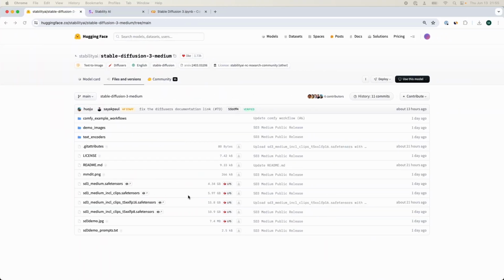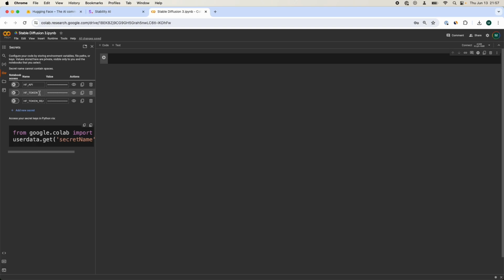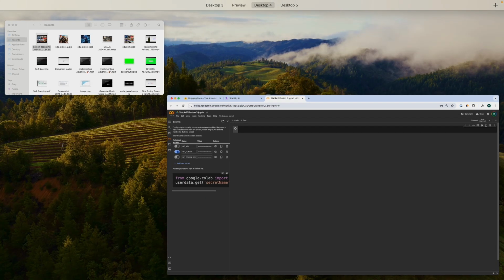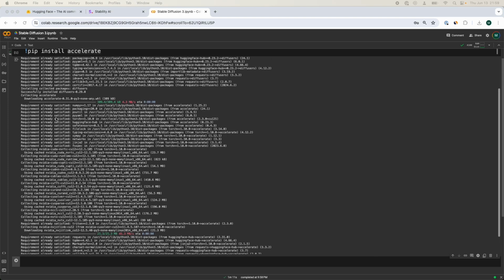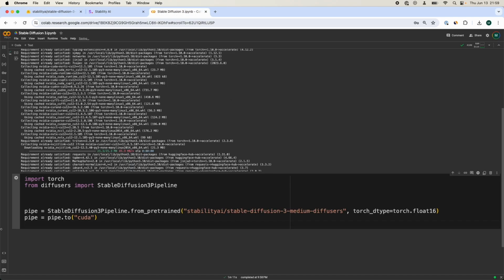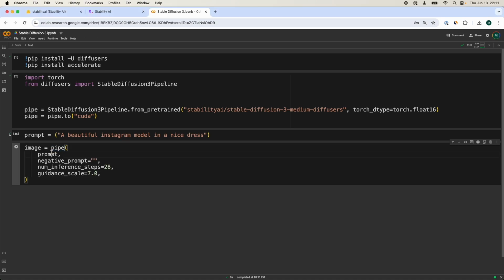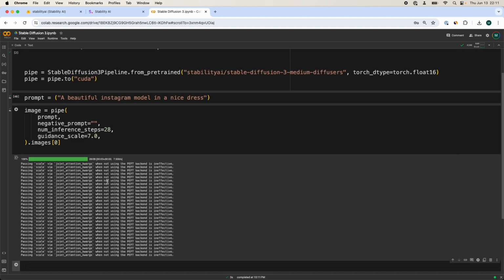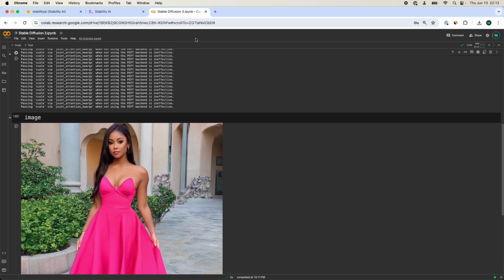Stable Diffusion 3: Transform Text into Stunning Images!